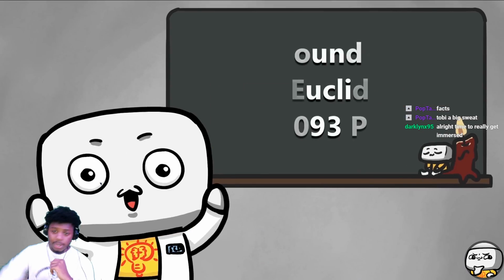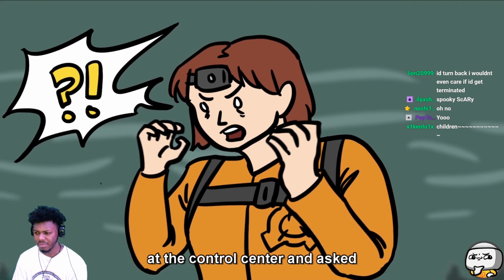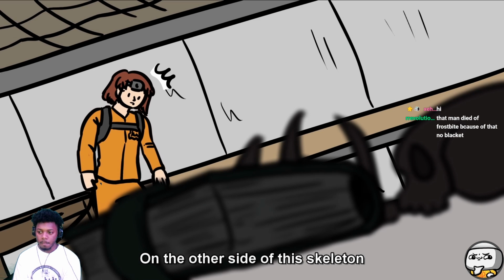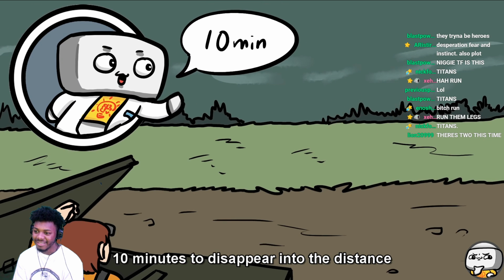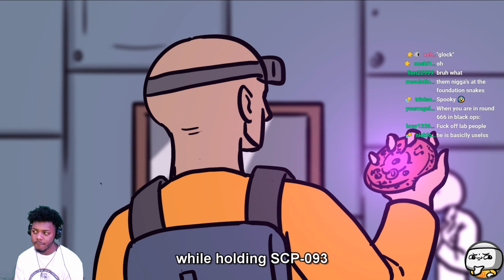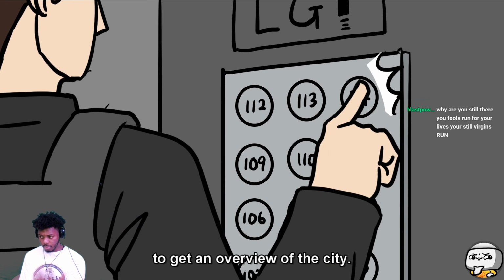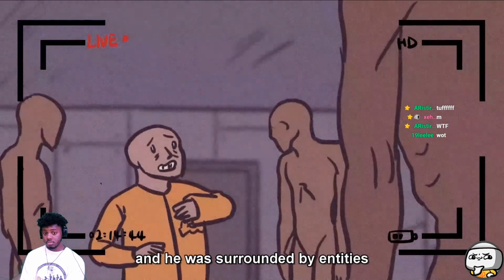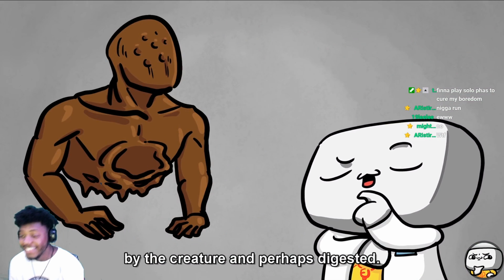SCP-093 Red Sea Object - Part 2 (SCP Animation) reaction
SocialClub: @IsiahCozy

$SendmeCashporfavor